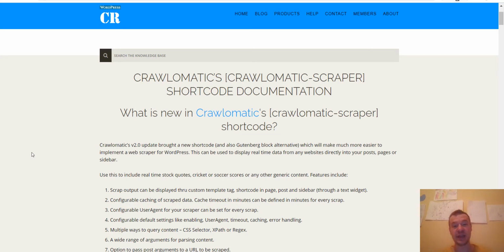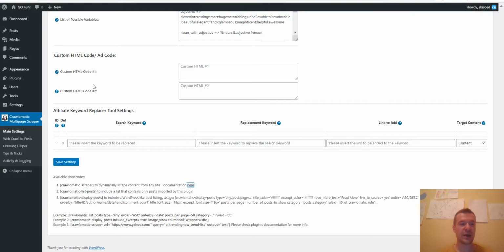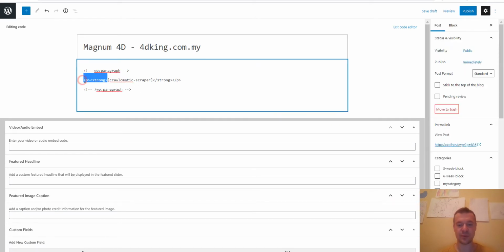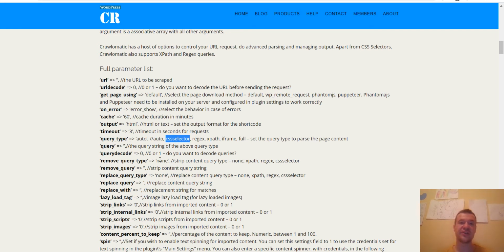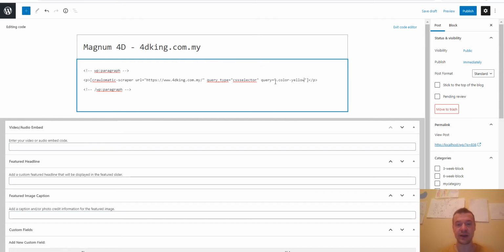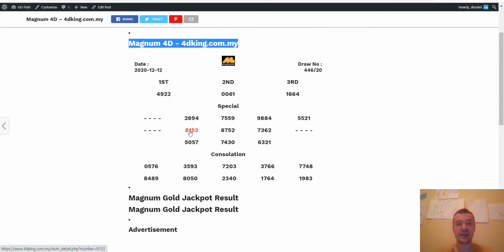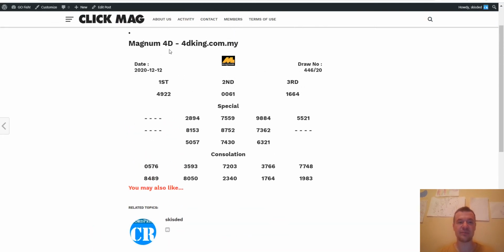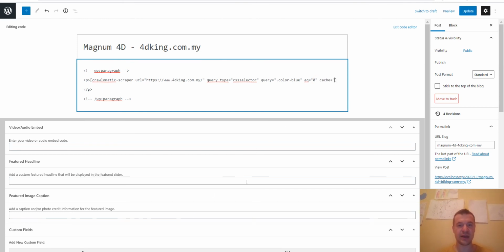Crawlomatic Live Scraper Use Case 1: Get Live LOTTO Numbers Data Added Into Your Pages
This is the first use case of the Crawlomatic Live Scraper shortcode: get data from tables and scrape latest LOTO numbers

🤔 ABOUT THIS VIDEO 👇
In this video I will show you a use case for the new feature of the Crawlomatic plugin, it is able to get live data from any website and automatically update it at a given interval. In this video, I will show you how to get live loto numbers from other websites and display them on your own website.

▶ GEAR I USE IN MY VIDEOS 👇
Microphone: Samson Go Mic (Great quality, Budget price):

To your success,
Szabi - CodeRevolution.